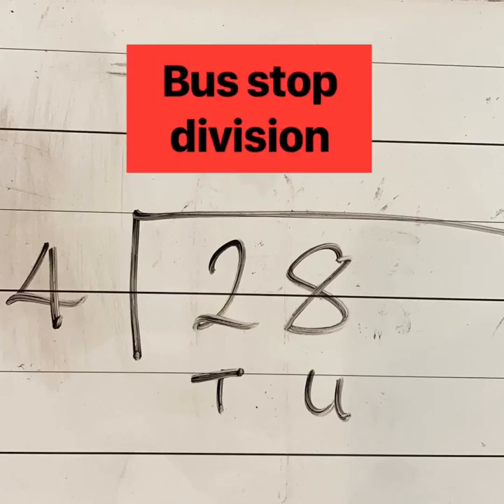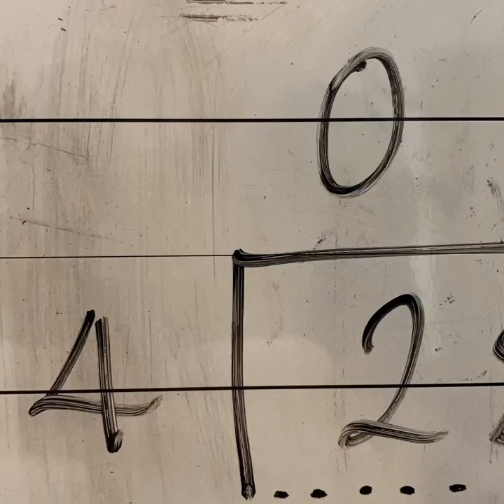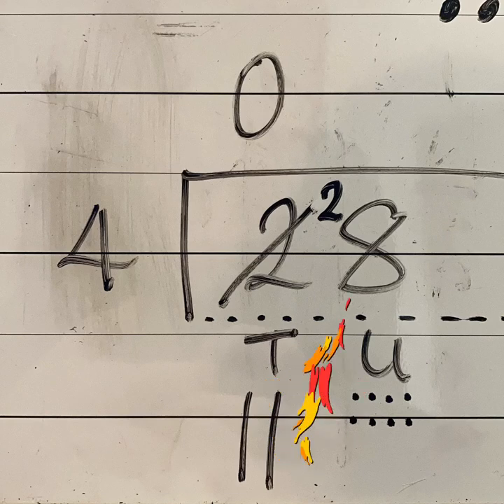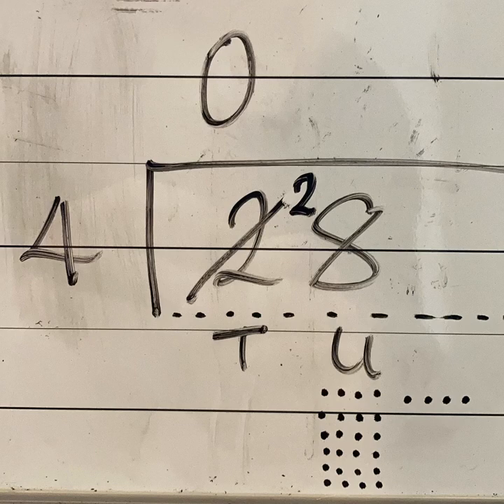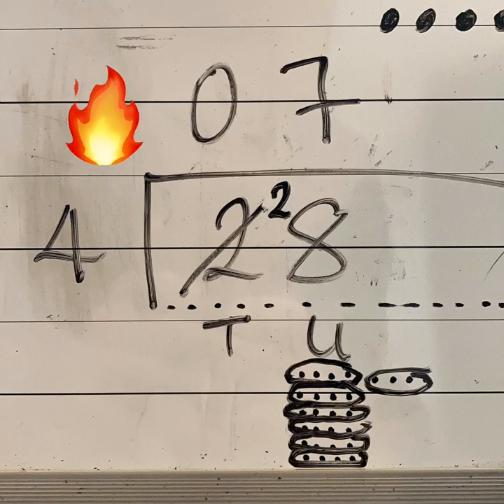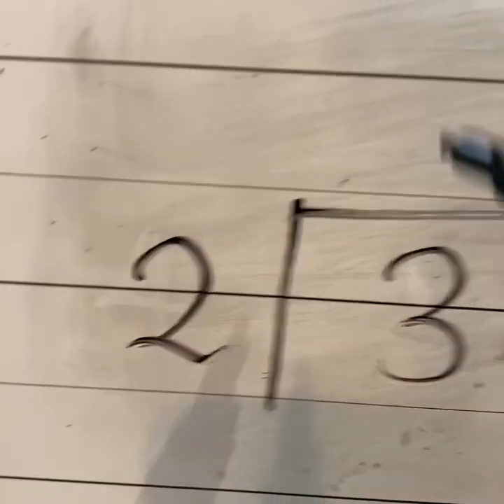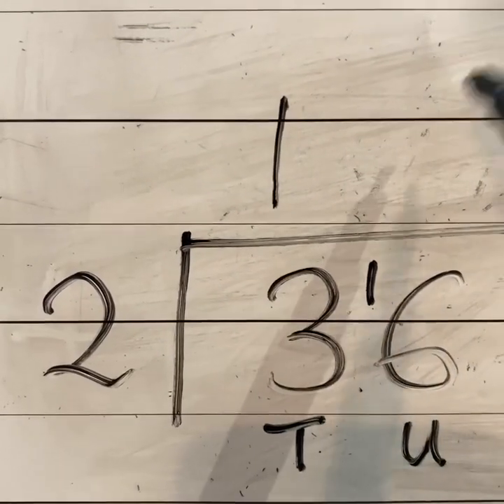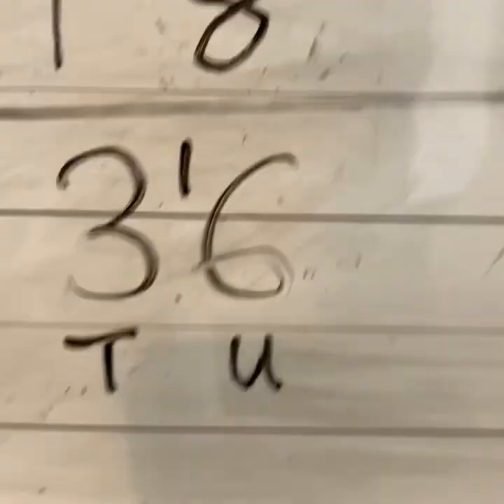Short division - bus stop / chocolate bar method